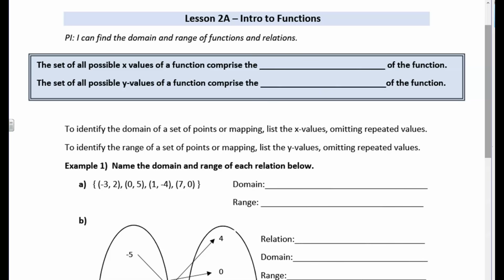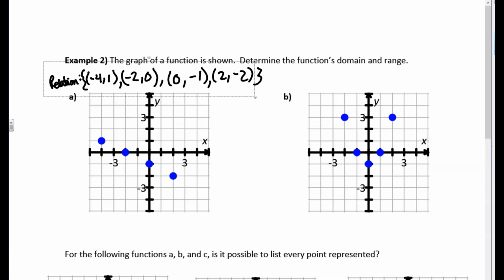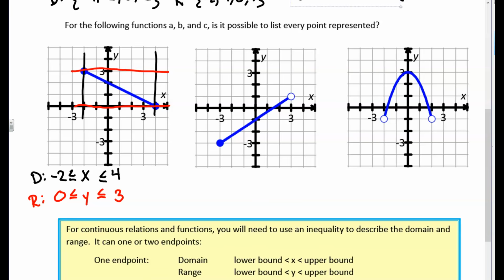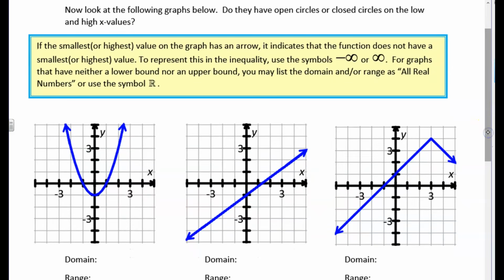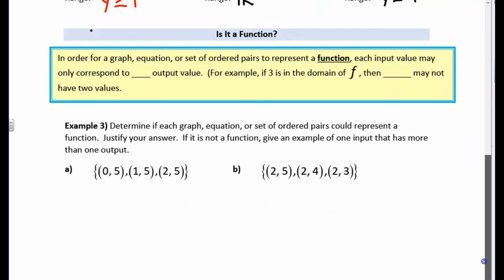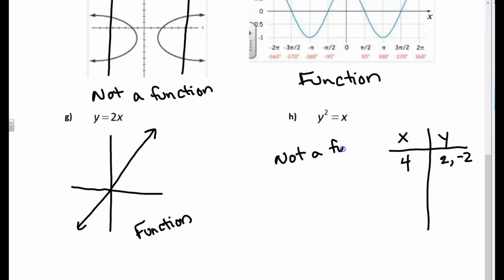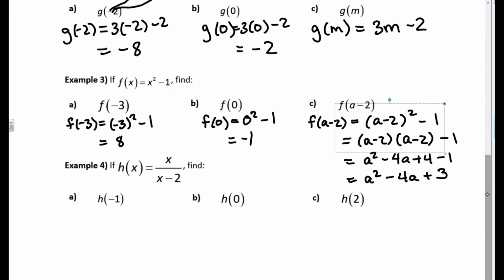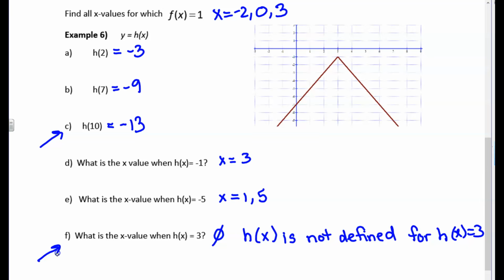Lesson 2A: Domain, Range, Functions, and Function Notation